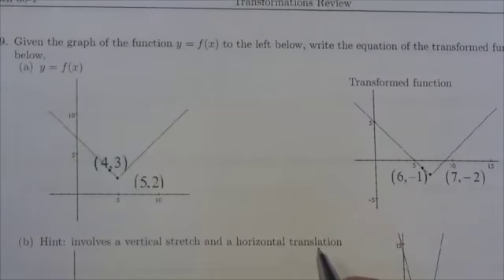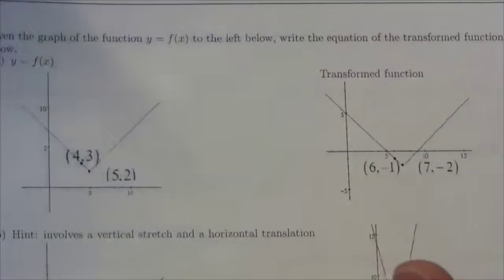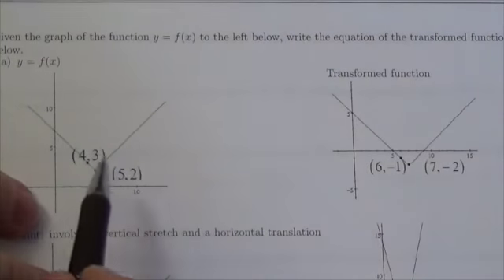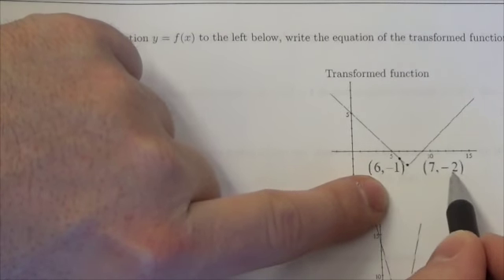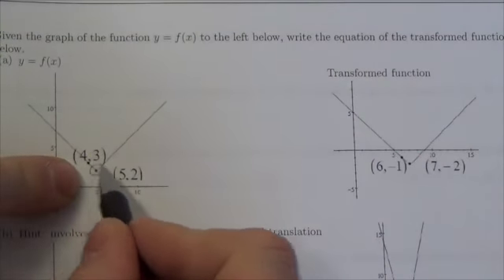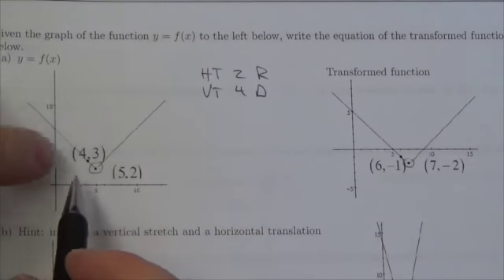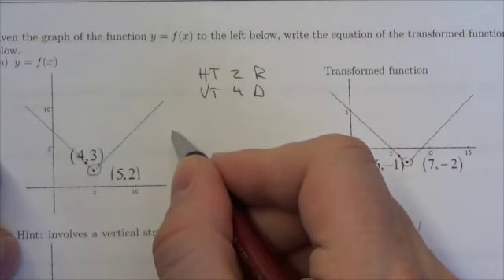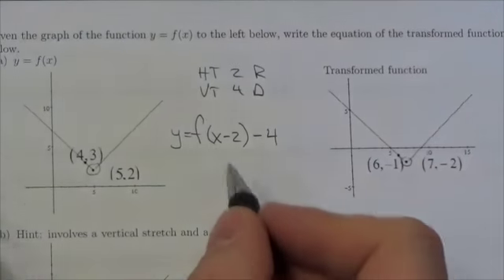Math 30-1 Transformations Review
This video is about finding the equation of a transformed function given its graph.